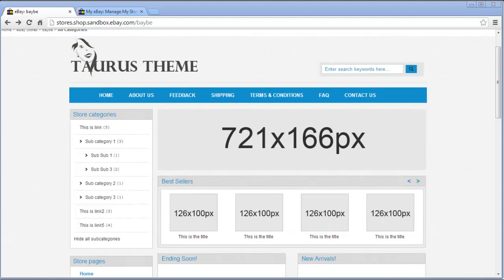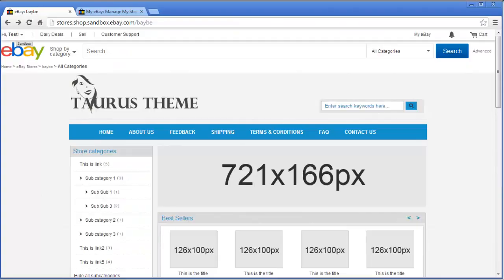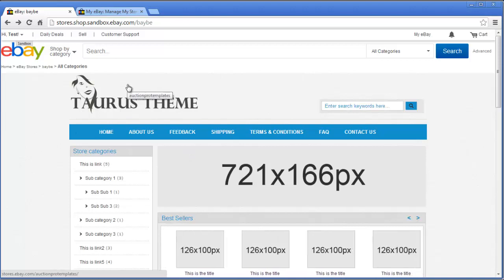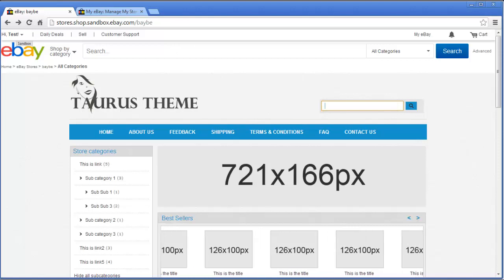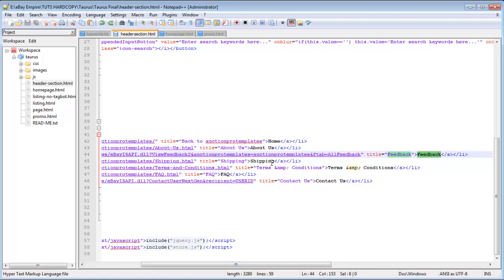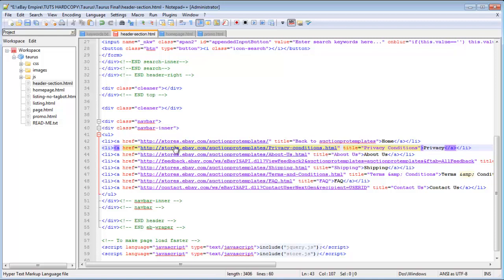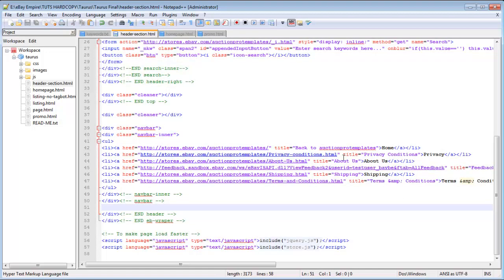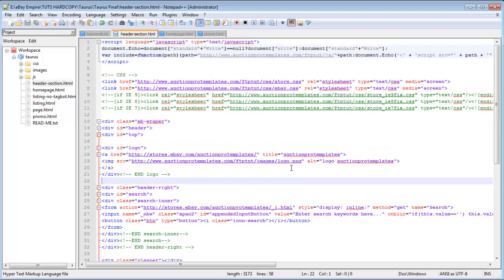04 - How To Edit Header Section On Taurus eBay Store Template